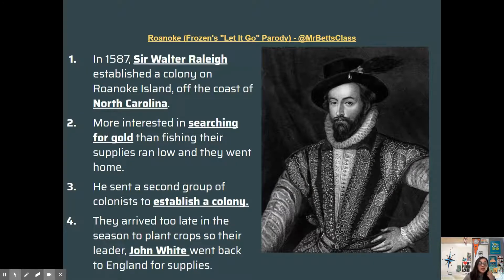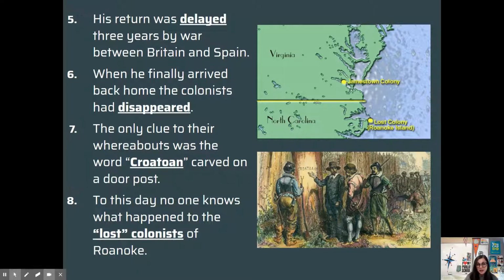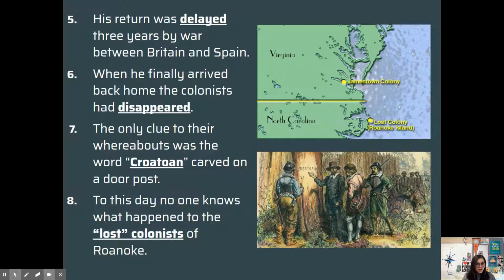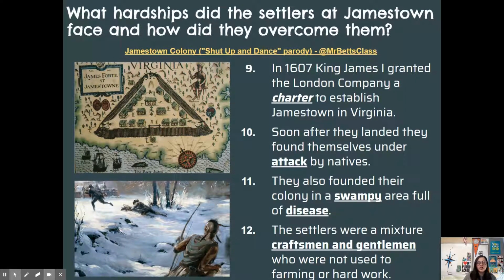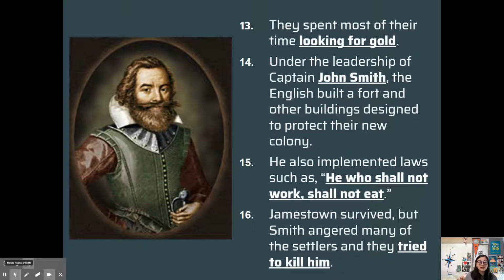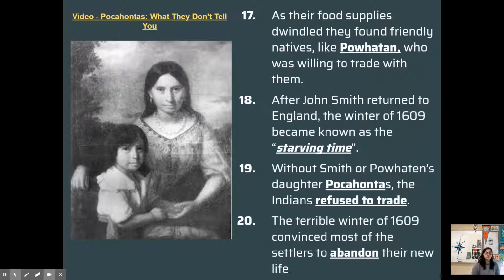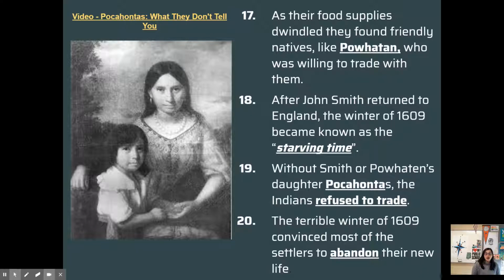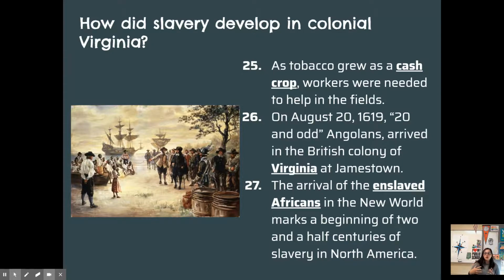Unit 2: 1st English Colonies Notes